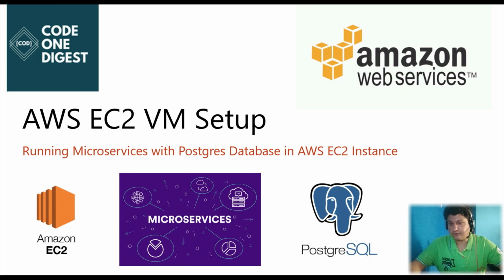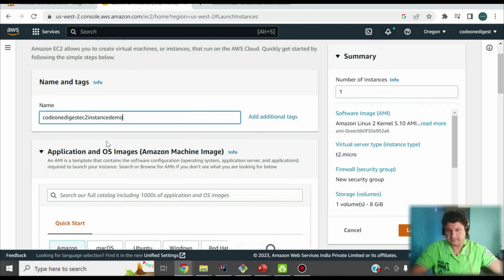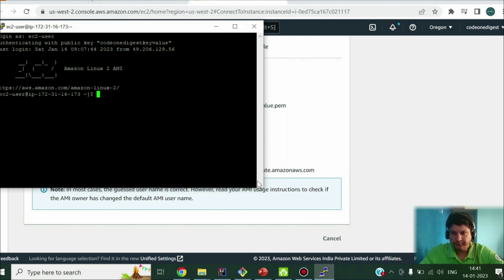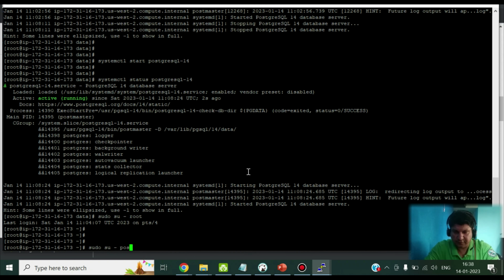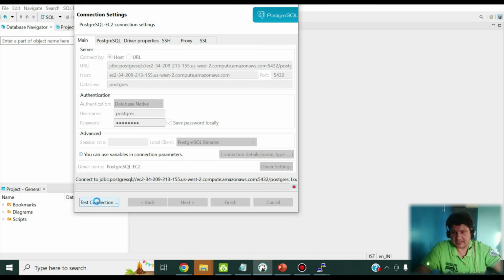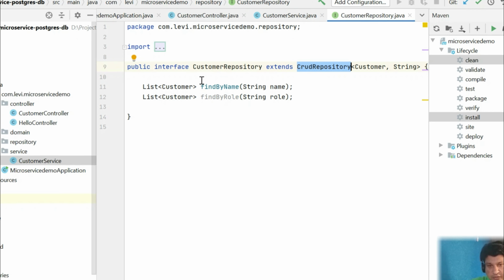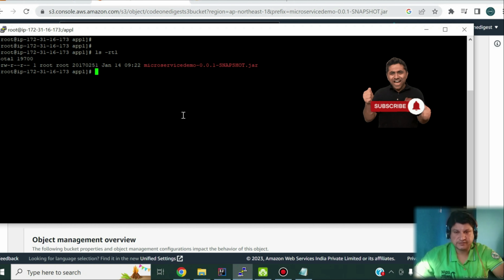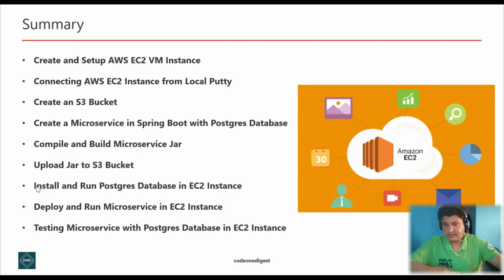AWS EC2 VM Setup | Run Springboot Microservice and Postgres DB in EC2 Server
In this video we will learn AWS cloud EC2 virtual machine setup from beginning. Also, deploy and run springboot microservice and postgres database setup in EC2 server.
1. Create aws linux EC2 instance in AWS cloud from AWS management console.
2. Adding firewall rule in the security group to open postgres db and microservice port.
3. Connect to EC2 instance from local terminal using secret key pair.
4. Download postgres database in AWS EC2 instance.
5. Install postgres database in AWS EC2 instance.
6. Update postgres db configuration to accept connection from remote machines.
7. Connect postgres database in AWS EC2 instance from local machine
8. Create schema and table in postgres database in AWS EC2 server.
9. Insert data in postgres table in AWS EC2 server.
10. Query data from postgres table in AWS EC2 server.
11. Create springboot microservice application.
12. Create S3 bucket.
13. Update microservice jar to S3 bucket.
14. Transfer microservice jar from S3 bucket to AWS cloud EC2 server.
15. Run Microservice in EC2 virtual machine.
16. Test springboot microservice api using postman tool.

** Introduction of AWS EC2 Instance **
Amazon Elastic Compute Cloud (Amazon EC2) provides scalable computing capacity in the Amazon Web Services (AWS) Cloud. Using Amazon EC2 eliminates your need to invest in hardware up front, so you can develop and deploy applications faster. You can use Amazon EC2 to launch as many or as few virtual servers as you need, configure security and networking, and manage storage. Amazon EC2 enables you to scale up or down to handle changes in requirements or spikes in popularity, reducing your need to forecast traffic.

** Postgres Database **
PostgreSQL or Postgres is the most commonly used open-source relational database. It offers features like robustness, reliability, cost-free, etc. PostgreSQL serves as a data warehouse for multiple applications like web apps, mobile apps, etc. It enables us to store enormous and sophisticated data securely. PostgreSQL is a powerful, open-source object-relational database system with over 35 years of active development that has earned it a strong reputation for reliability, feature robustness, and performance. PostgreSQL is used as the primary data store or data warehouse for many web, mobile, geospatial, and analytics applications. PostgreSQL is a traditional RDBMS (relational database management system) SQL database, like Oracle and MySQL.

** Springboot Microservice **
Springboot reduces lots of development time and increases productivity. It avoids writing lots of boilerplate Code, Annotations and XML Configuration. It is very easy to integrate Spring Boot Application with its Spring Ecosystem like Spring JDBC, Spring ORM, Spring Data, Spring Security etc. Microservices are independently manageable services. It can enable more and more services as the need arises. It minimizes the impact on existing service. The cost of scaling is comparatively less than the monolithic architecture. It is possible to change or upgrade each service individually rather than upgrading in the entire application. Microservices follows the single responsibility principle. Microservice has less dependency and easy to test. Microservice can scale dynamically as per load conditions.

** Chapter Timestamps **
0:00 Welcome to AWS EC2 sever setup with Microservice and Postgres DB
1:05 Agenda of this tutorial
2:12 AWS Cloud EC2 Architecture with Springboot Microservice and Postgres DB
3:51 Create and Configure AWS Cloud EC2 virtual machine.
9:39 Connect to AWS EC2 Instance from Local Putty tool
11:41 Download and Install Postgres DB in AWS EC2 Server
19:13 Connect Postgres DB in AWS EC2 from local PgAdmin Tool
21:58 Create Schema and Table in Postgres DB in AWS EC2 Instance
23:11 Insert Data in Postgres DB in AWS EC2 Server
23:40 Query Data from Postgres DB in AWS EC2 Server
24:31 Springboot Microservice Project Setup
28:05 Create S3 Bucket in AWS cloud
29:39 Upload Microservice JAR to AWS S3 Bucket
31:08 Transfer JAR from S3 bucket to AWS EC2 instance
31:32 Java Installation in AWS EC2 server
32:31 Run springboot microservice in AWS EC2 Server
33:41 Testing springboot microservice api using postman tool
36:17 Summary of this Tutorial

** Springboot Microservice Properties File with Postgres DB Configuration **
spring.datasource.hikari.connectionTimeout=20000
spring.datasource.hikari.maximumPoolSize=5
spring.datasource.url=jdbc:postgresql://localhost:5435/postgres
spring.datasource.username=postgres
spring.datasource.password=postgres